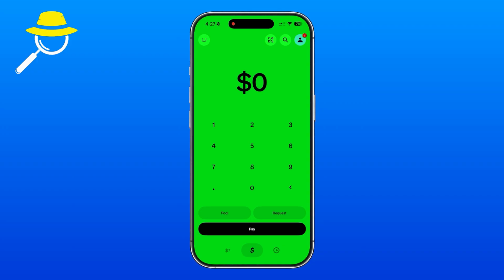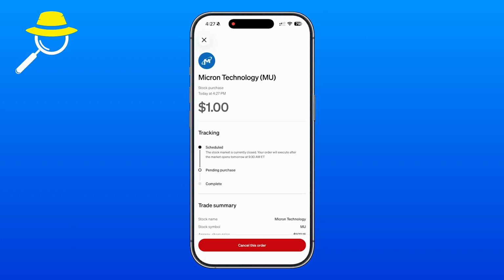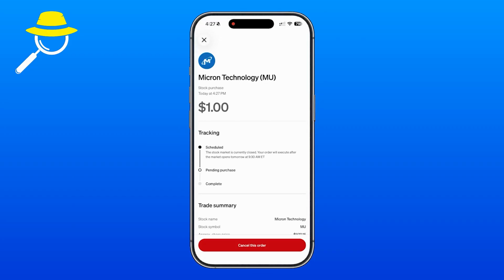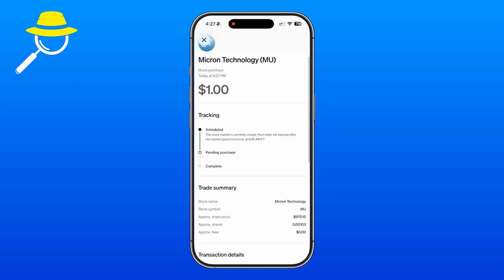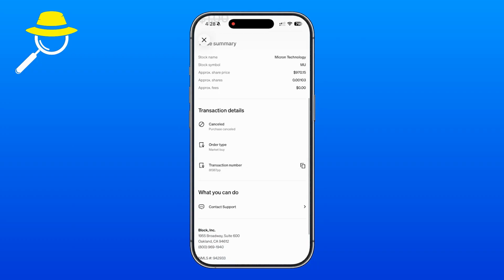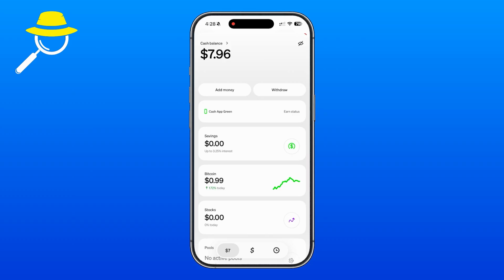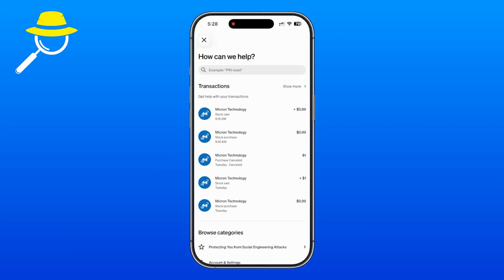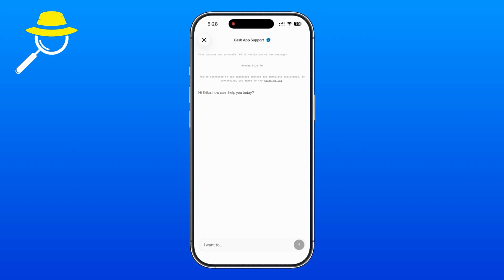How To Refund A Cash App Payment (Refund Money On Cash App) - 2026 Guide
Learn how to refund a Cash App payment with this easy step-by-step tutorial. Follow the simple instructions to request a refund, return a payment you've received, and understand the available refund options for eligible Cash App transactions. This guide works with the latest version of Cash App in 2026.